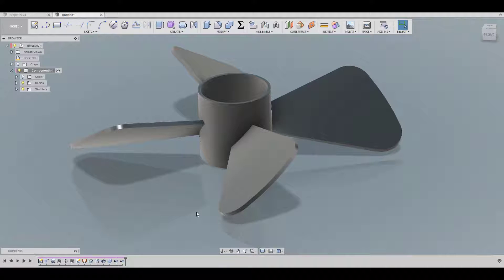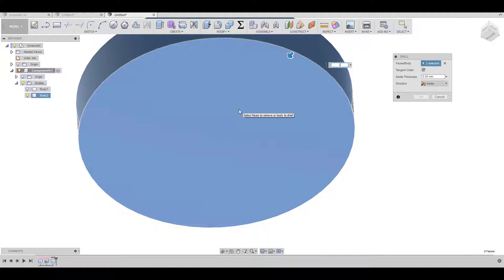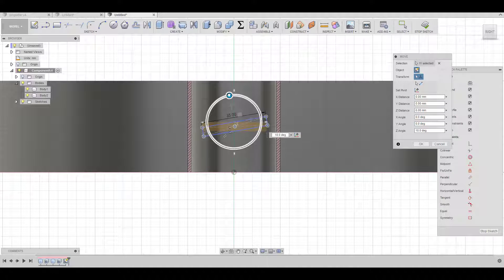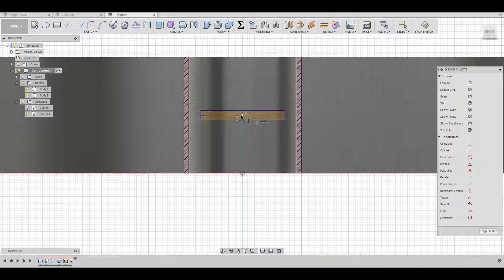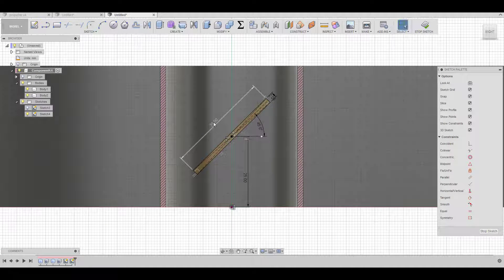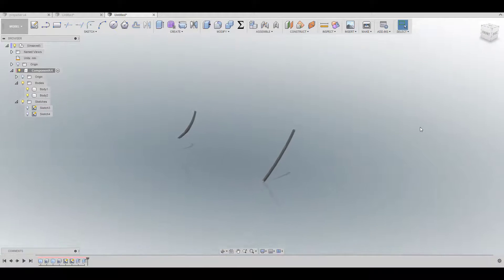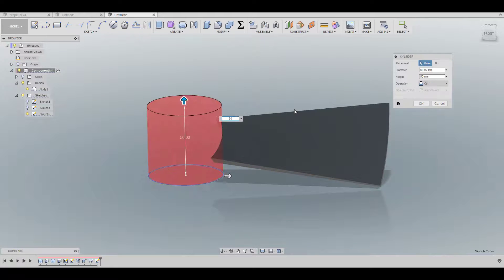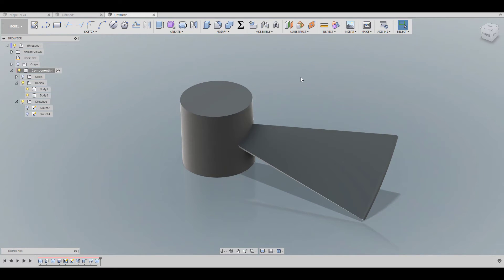Fusion 360: How to create Propellers - Part 2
HI Guys & Gals,

In this tutorial I will show you, how to create the blade of a propel. It is going to be a series of videos and in each video, I'll show a different technique.